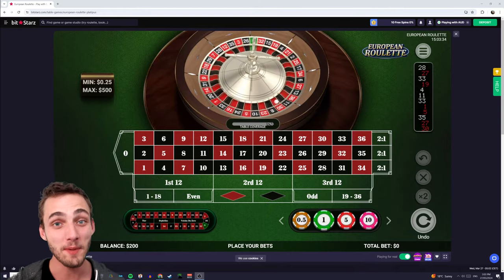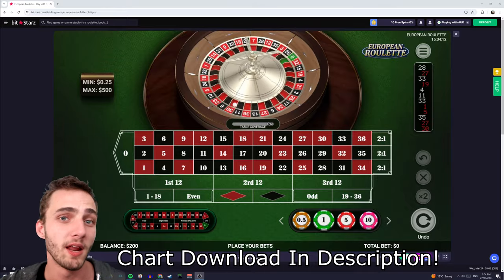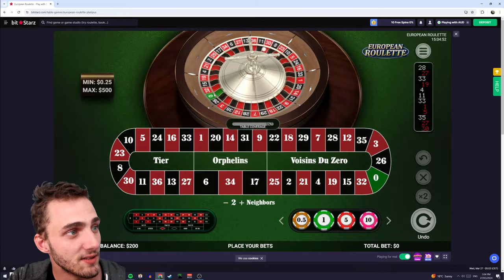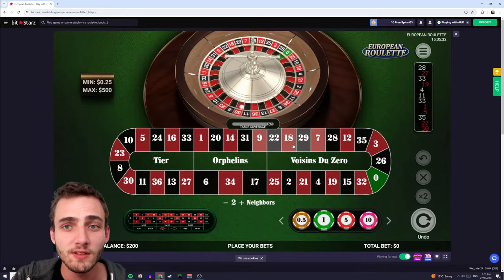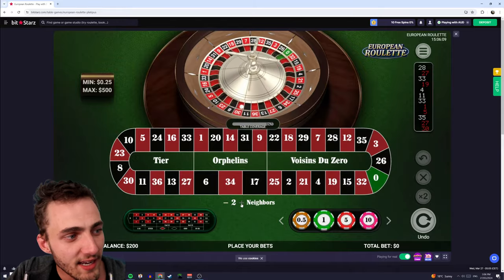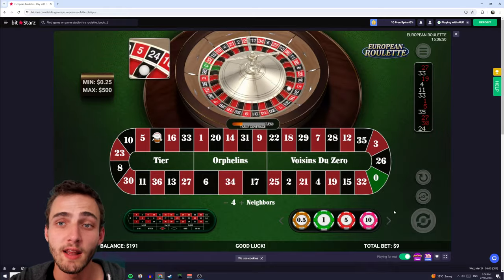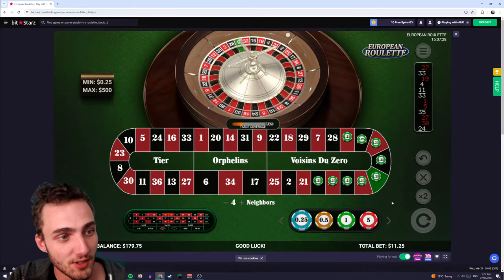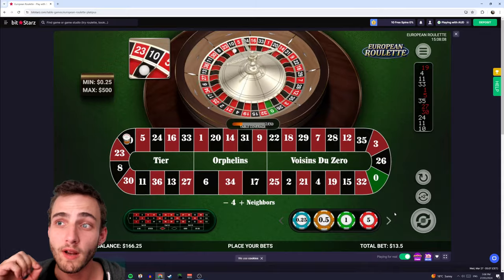Two BEST Roulette Strategies COMBINED! | "The Friends Of Martingale"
G'Day Guys!

Today I want to talk about a new roulette strategy I've been working on that I call "The Friends Of Martingale". This system is a combination of the friends of zero and a martingale-esque betting progression, in order to help maximise your chances of winning!

CHAPTERS
0:44 System Overview
2:00 Betting Progressions
2:42 Placing Your Bets
3:11 How To Play
3:50 Second Step
4:16 Third Step
4:35 Fourth Step
4:55 Fifth Step
5:17 Sixth Attempt
5:44 Dealing With A Loss
6:50 Starting Again
7:55 Getting A Win
8:16 From The Top!
8:46 More Wins!
9:56 Picking The Right Wheel
10:41 Strategy Details
11:30 When To Walk Away
12:20 Where To Play
13:08 Outro

I do not condone anyone under the age of 18 taking part in any of the activities shown within this video. Gambling is strictly for those aged 18+.

Remember, you should never gamble with money that you can't afford to lose. Roulette is a game of chance, and you can lose if you get unlucky, no matter what strategy or system you are using.